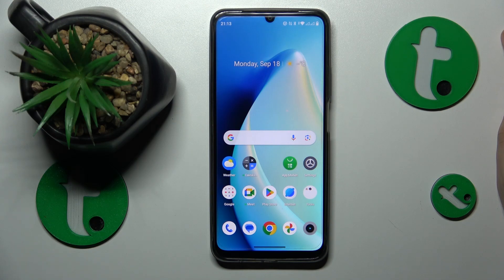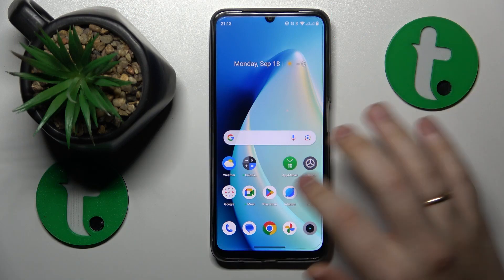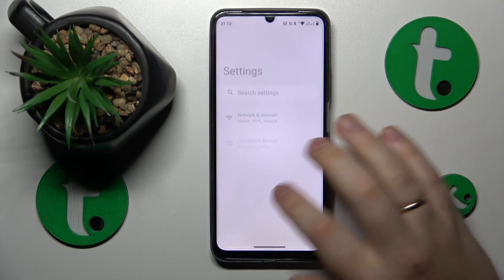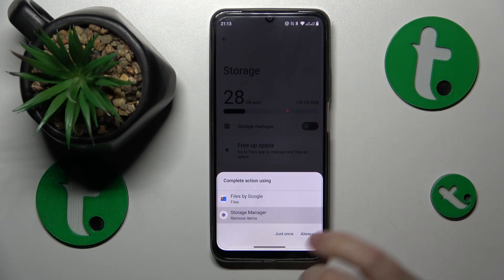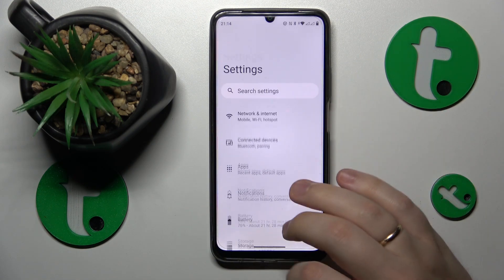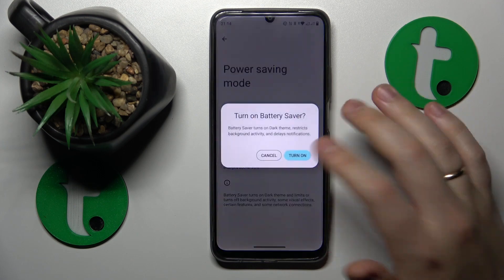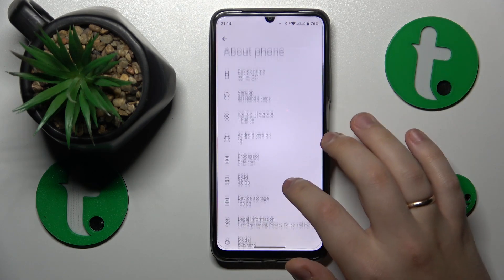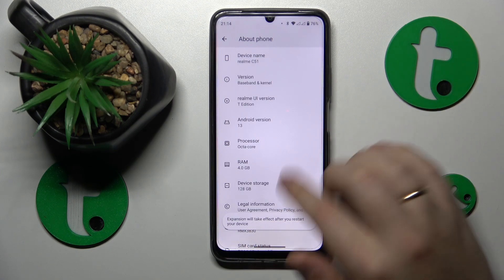How to Boost the System Performance on REALME C51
Boost your REALME C51's performance with these optimization tips! In this video, we'll guide you through the steps to clear the RAM cache, free up storage space, and enable RAM expansion. Learn how to make your phone run smoother and faster, ensuring that it performs at its best. Watch now to optimize your REALME C51 for a seamless user experience.

How to clear the RAM cache on REALME C51? How to perform a storage cleanup on REALME C51? How to enable the RAM expansion feature on REALME C51? How to increase the random access memory amount on REALME C51? How to make the REALME C51 phone faster?